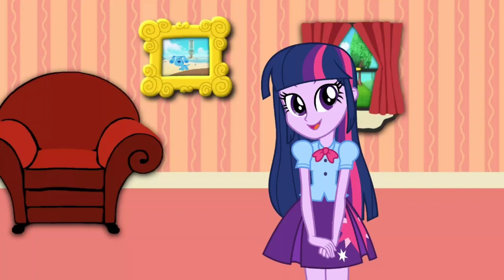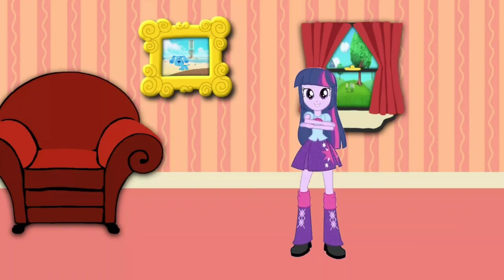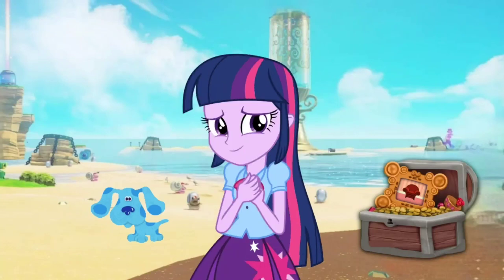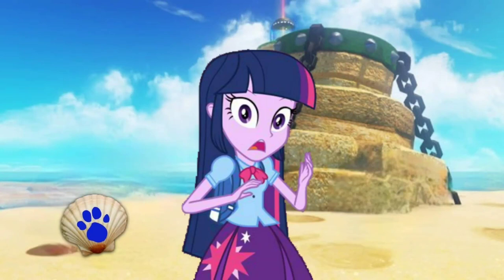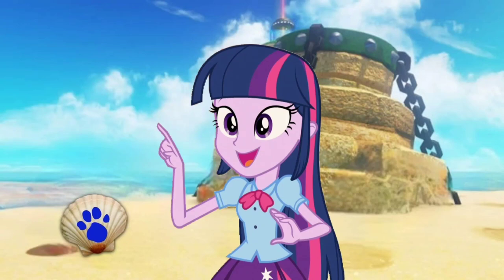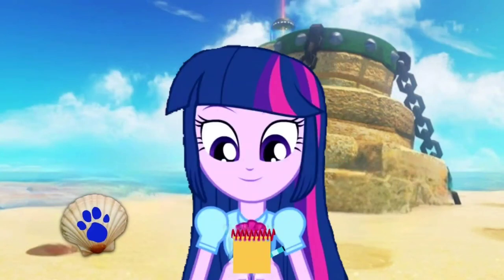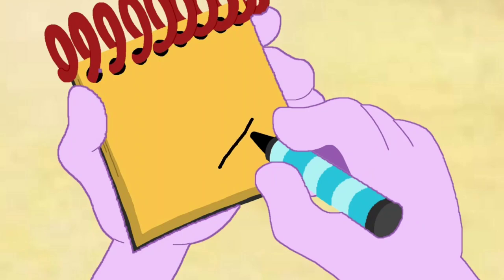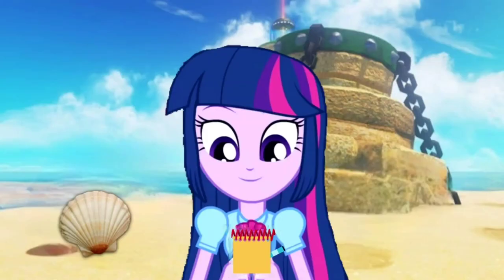Blue's Clues and Twilight Sparkle: Skidoo Series Episode 25 - Seaside Kingdom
Twilight and Blue are Skidooing to The Seaside Kingdom from Super Mario Odyssey.

Credit: Ben Casey, RoccoTheBlue'sClues&OtherShowsFantastic3000 Alex Bex, Botchan-MLP, Gouhlsrule rupahrusyaidi and Other Vector Artists